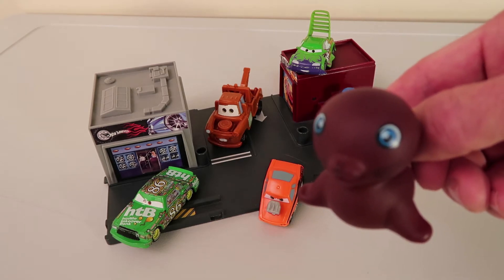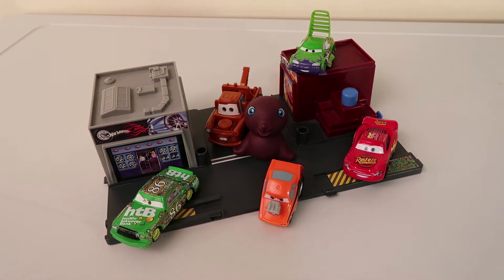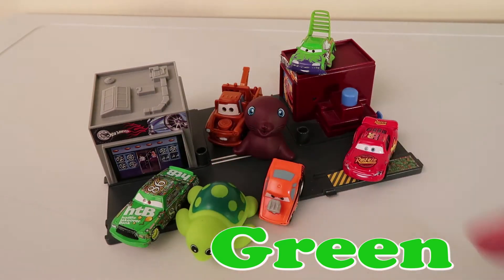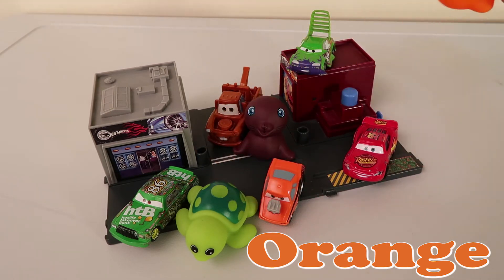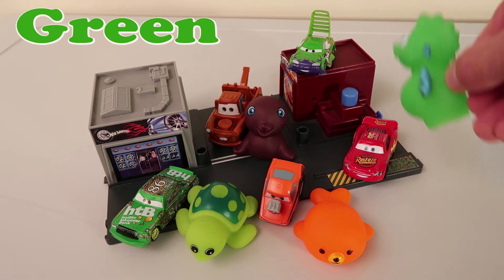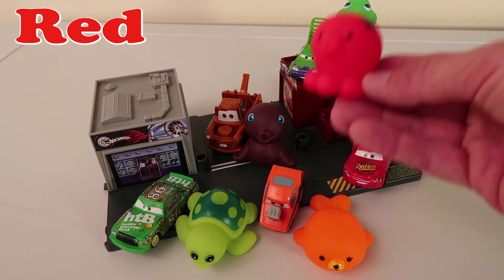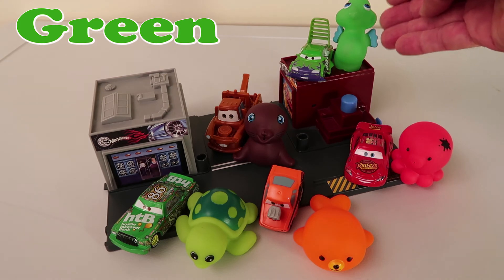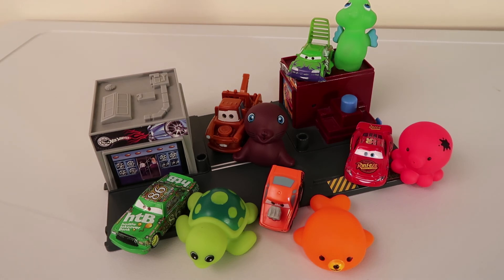Sea Animals and Disney Cars Teach Colors - Fun Learning for Kids Toddlers Children Fun Playtime!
Counting 1 to 5 with Sea Animals Mr. Shark and Paw Patrol Zuma for Kids Toddlers Educational

We love all of the following :

Kids Love Playtime | Family Fun | Family Videos | Kids Youtube |
Youtube Kids | Youtube for Kids | Family Friendly | Family Fun |
Kids Toys | Kids | Toys | Girl | Boy | Baby | Toddler | Preschool |
Toy Collection | Fun for Kids | Kids Fun | Fun Kids | Kids Learning |
Learning Kids | Learning for Children | Fun | Colors | Counting |
Spiderman | Spinners | Hot Wheels | Disney | Cars | Cars 3 |
Children Channel | Toy Channel | Kids Toy Channel | Sea Animals | Learn Sea Animals | Learn Animals | Learning Animals |
Animals for Kids | Race Cars | Tonka | Trucks | Toy Guns | Happy Kids | Love Kids | Love Family

Join Us for Amazing Fun!!